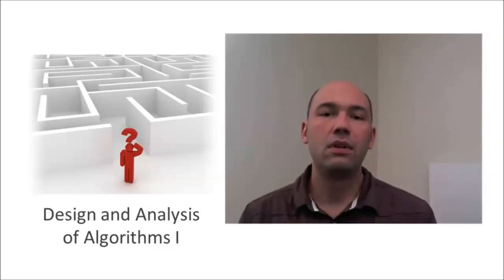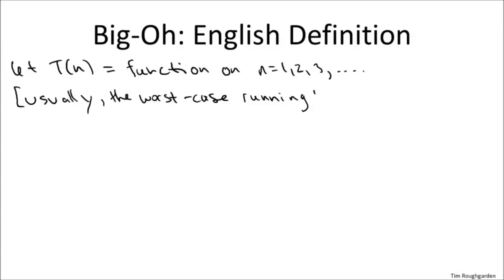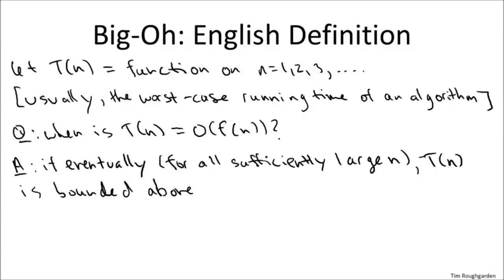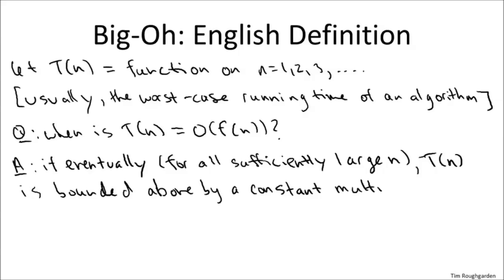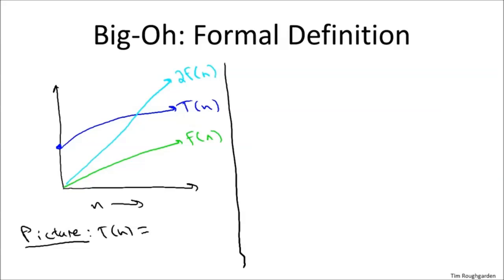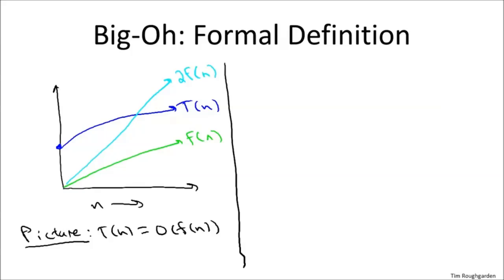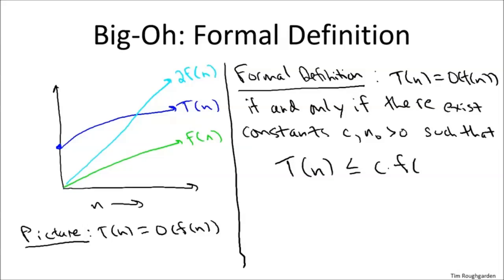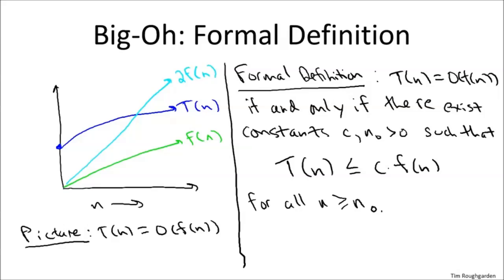Big-Oh Notation | Algorithm